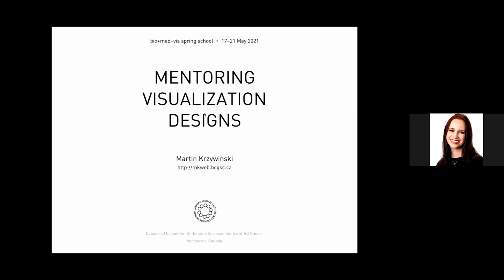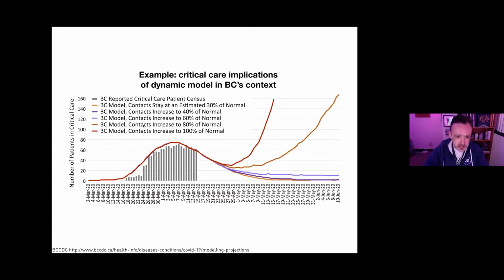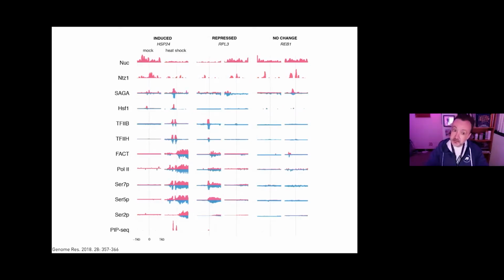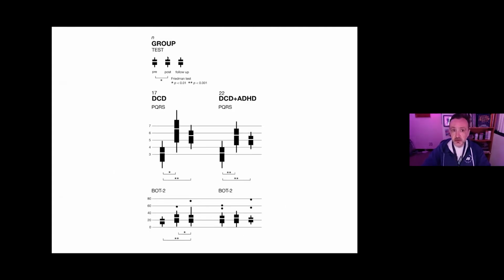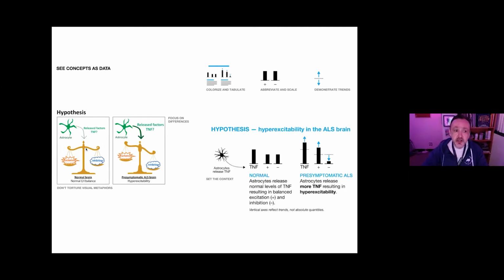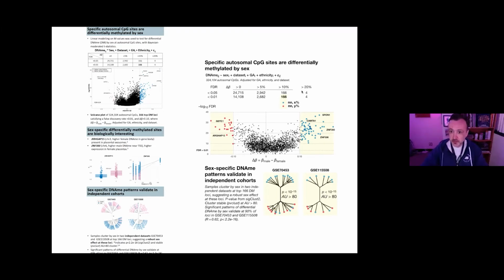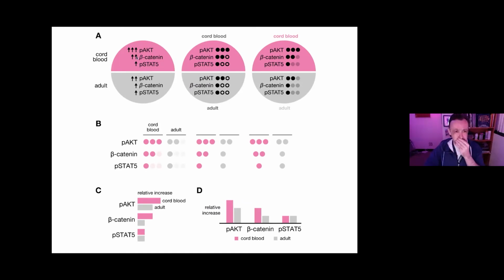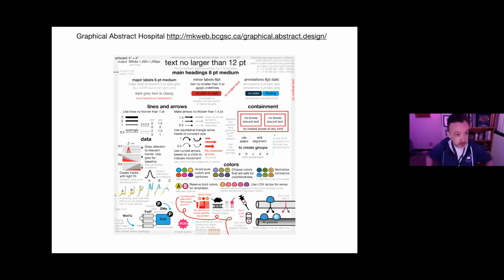BioMedVis Spring School | Mentoring Visualization Designs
Speaker : Martin Krzywinski
Talk Title : Mentoring Visualization Designs